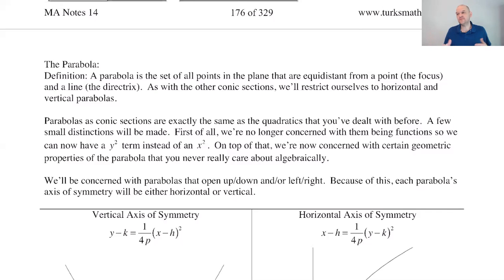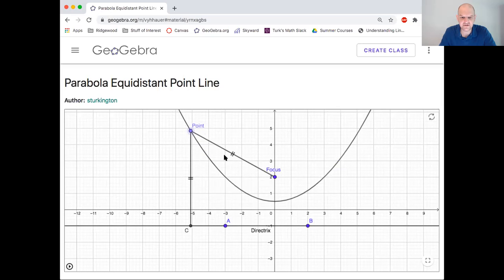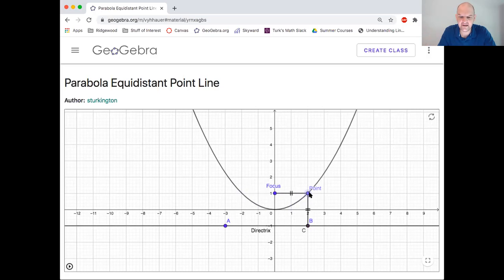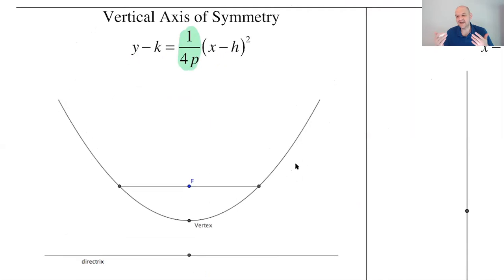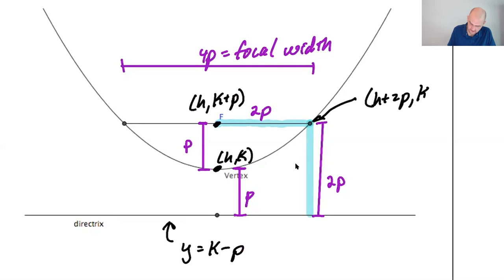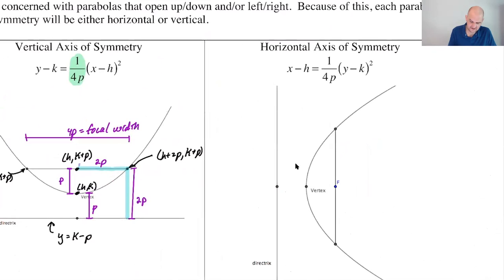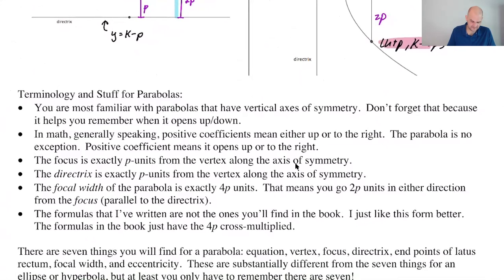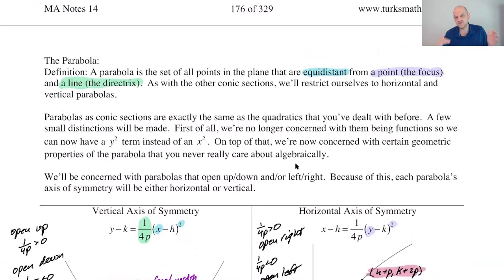The Parabola pg 177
Topics: definition of hyperbola; looking at what it means in GeoGebra; finding equation, vertex, focus, directrix, eccentricity, end points of the latus rectum, focal width; vertical axis of symmetry; horizontal axis of symmetry; when it opens up/down/left/right